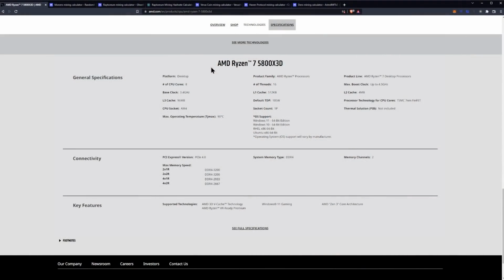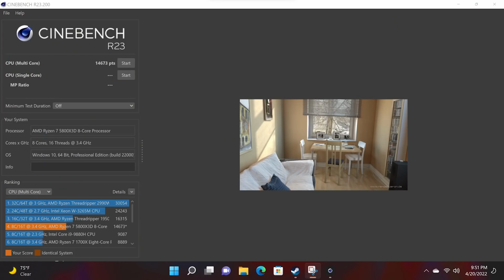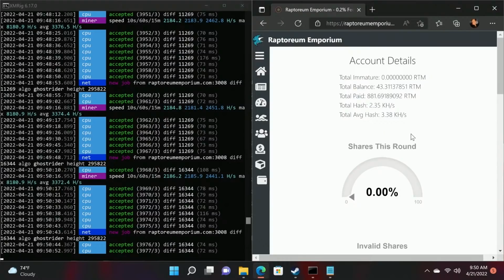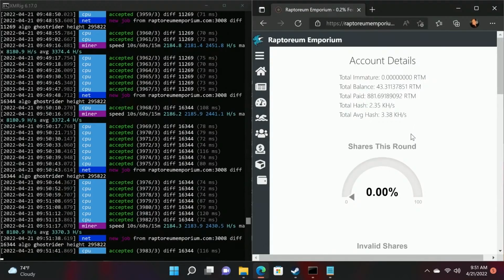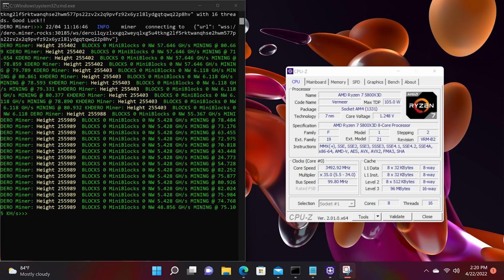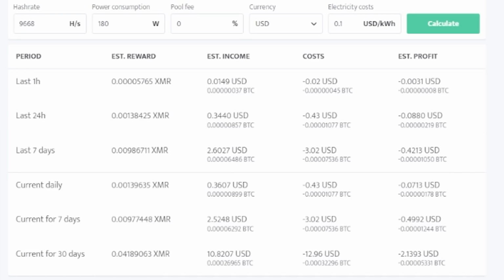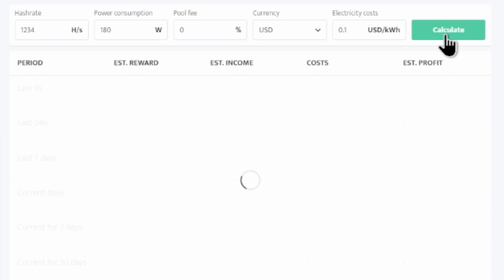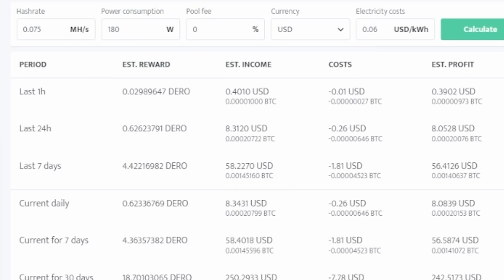AMD Ryzen 7 5800X3D Hashrates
MD Ryzen™ 7 5800X3D
ASRock B550 Taichi
G.Skill Trident Z Neo